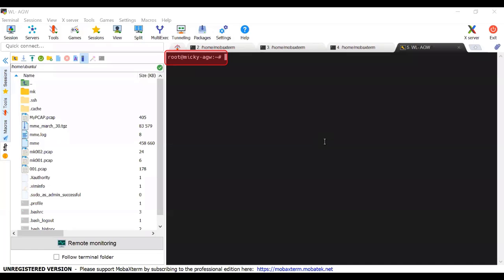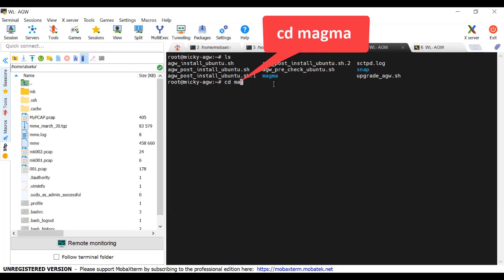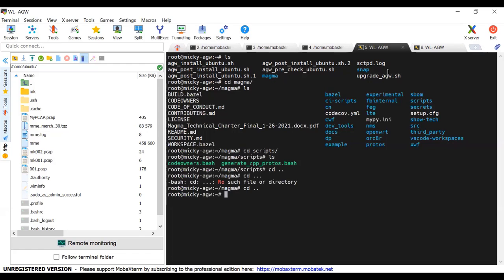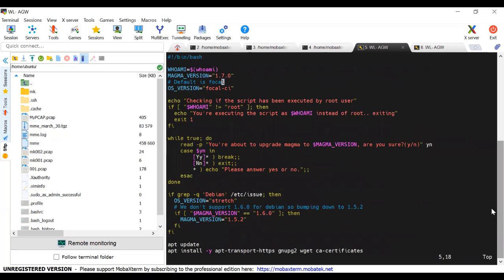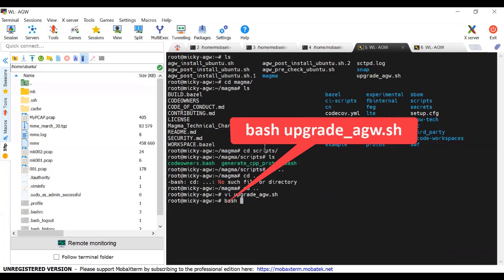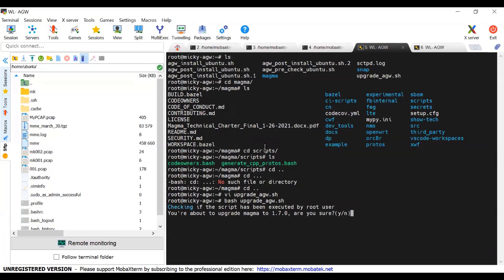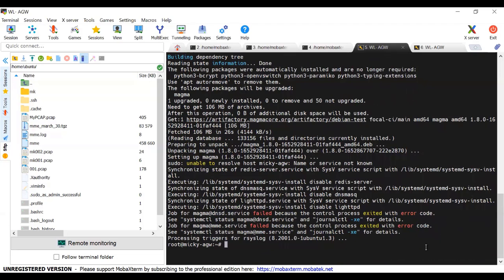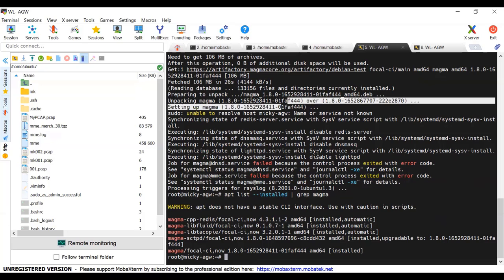How to Upgrade 5G AGW Using the Script in Magma